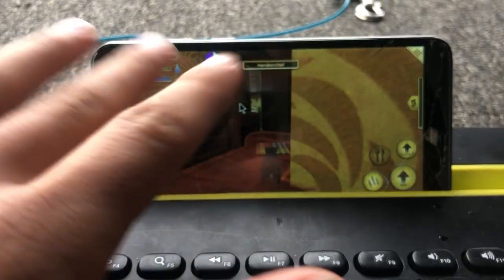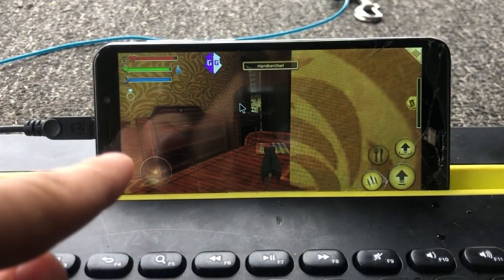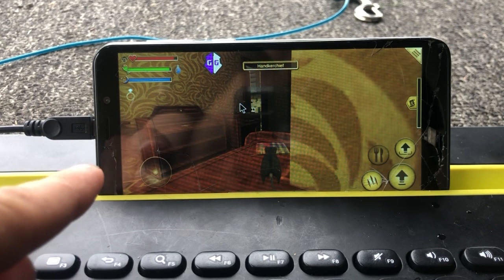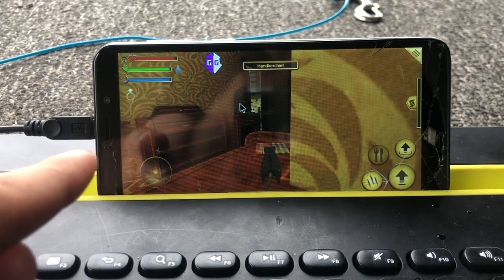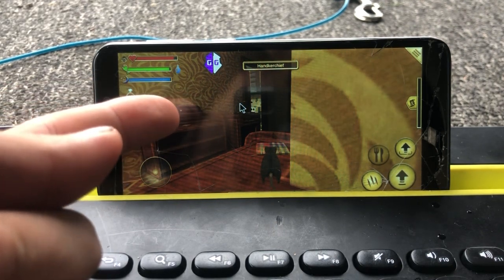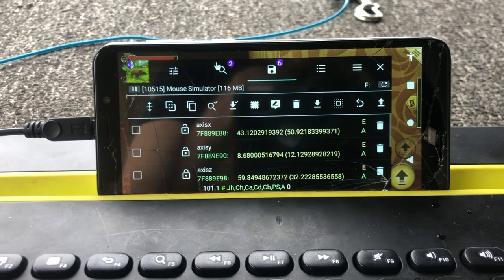Wall Climbing and Clipping Explanation | Avelog's Mouse Simulator